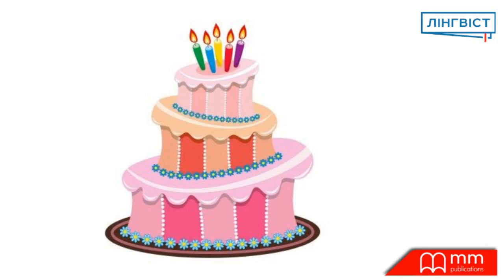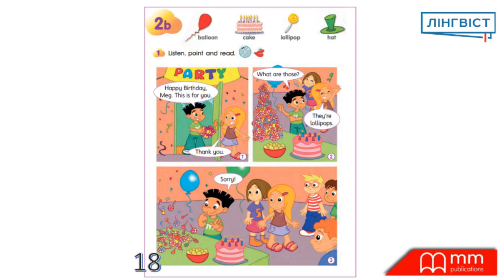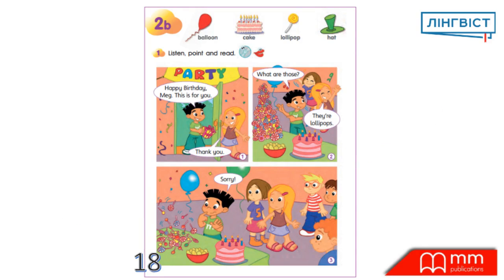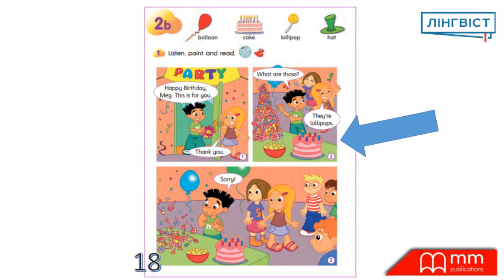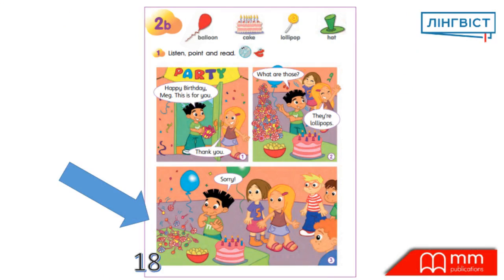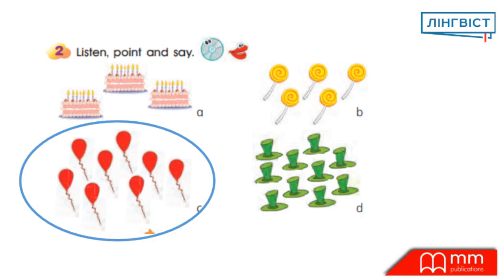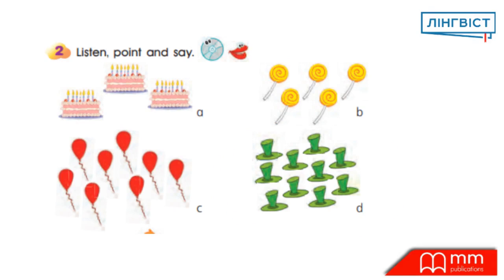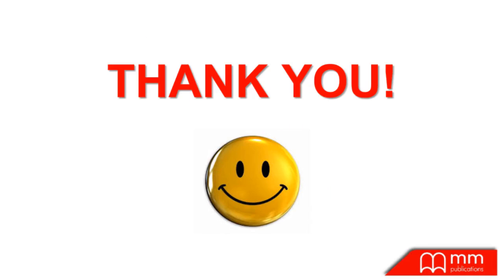Smart Junior 2 for Ukraine, Unit 2b